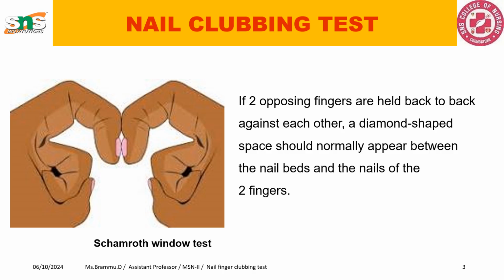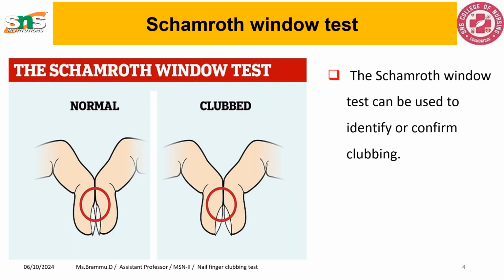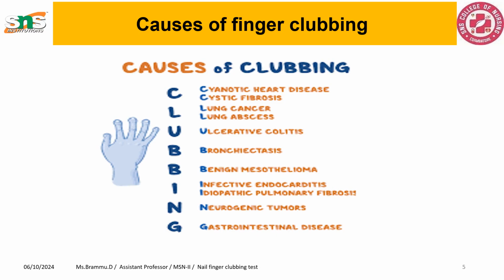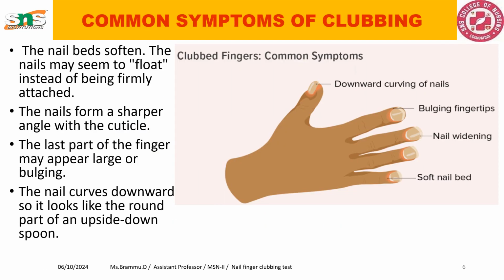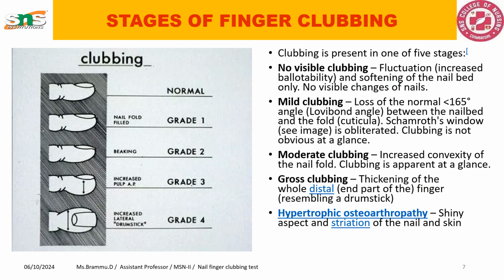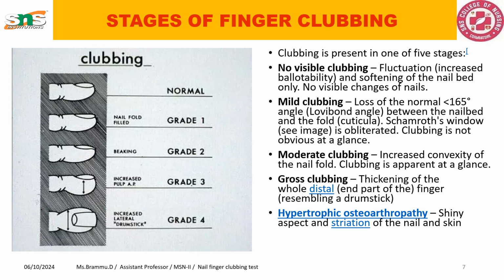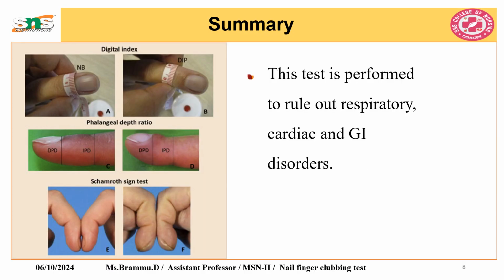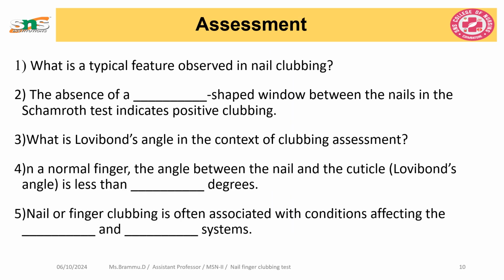3 Nail clubbing test